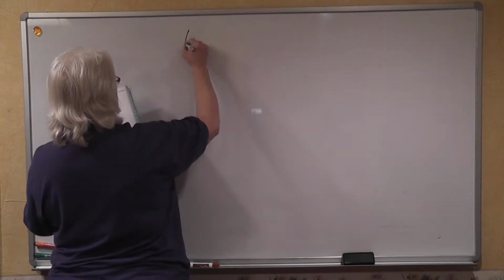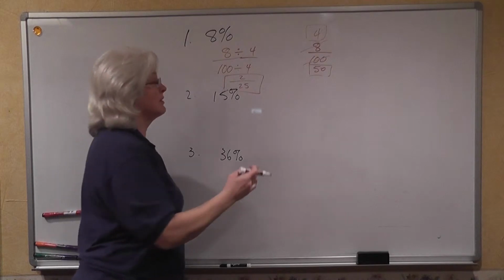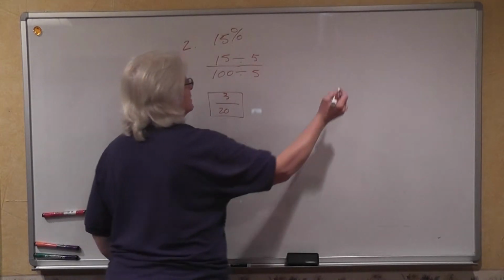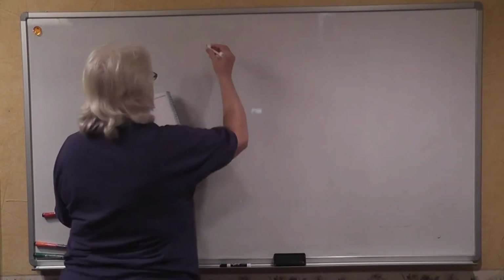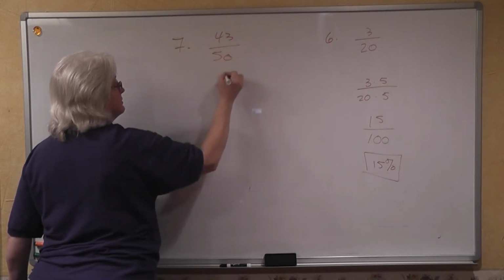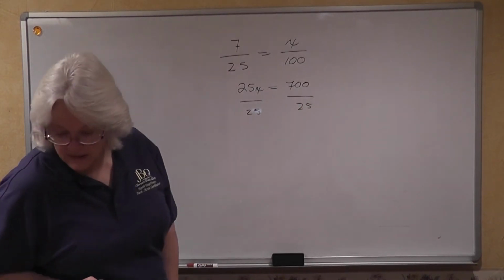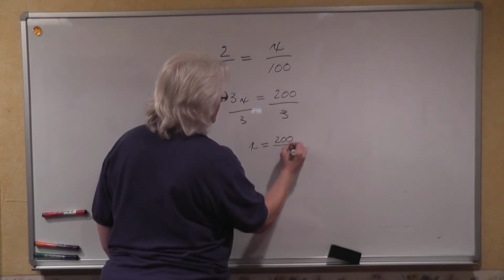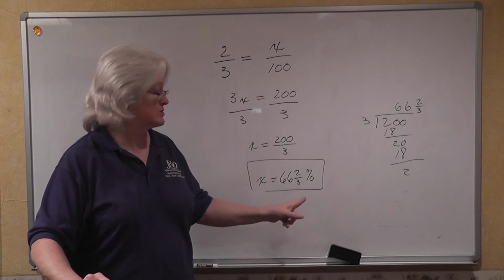Pre Algebra Percent and Fractions Examples